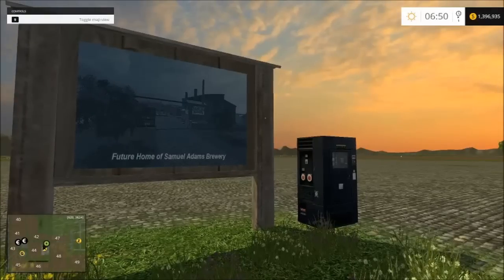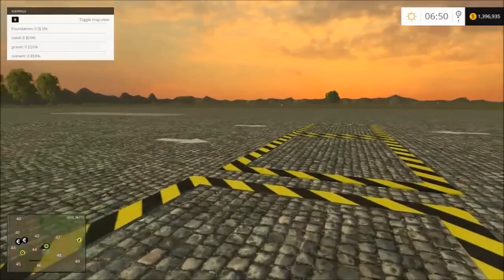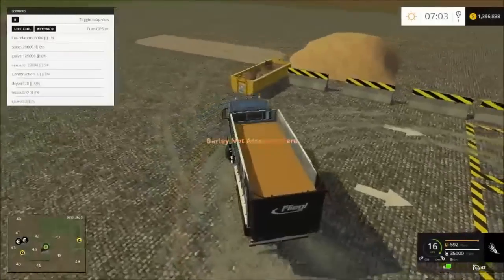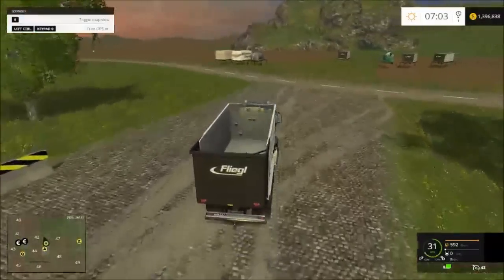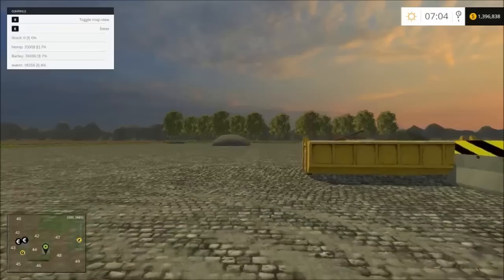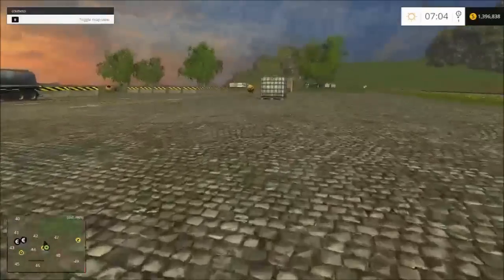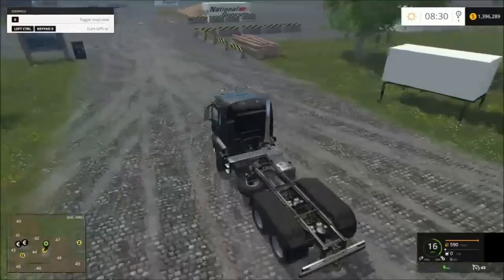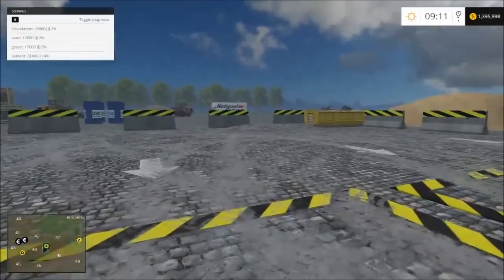The Basics of Building Factories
This is an introduction on the new factory building process in PV15